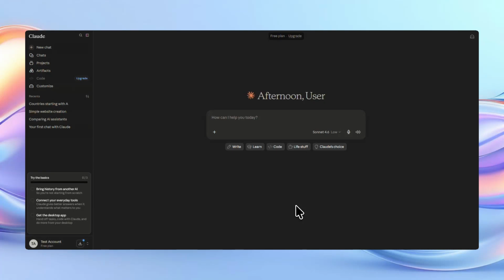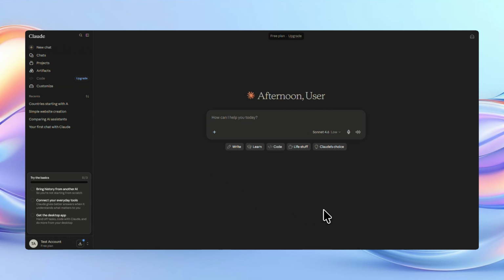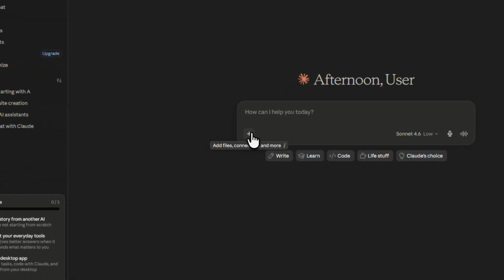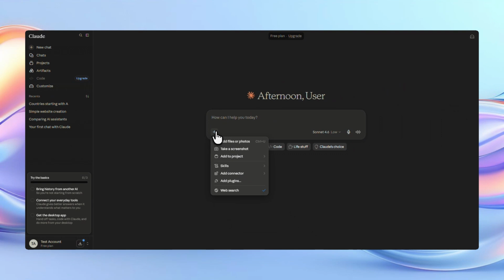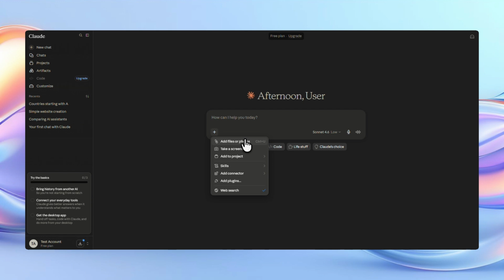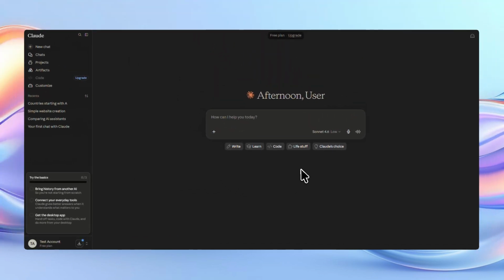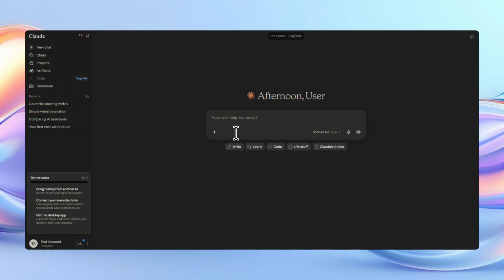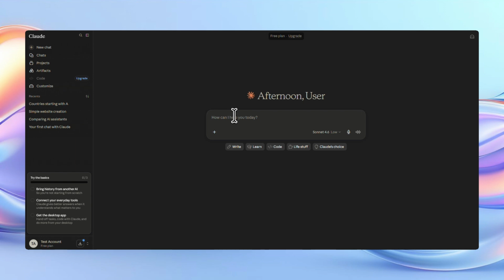How to Upload Images in Claude AI (2026 Step-by-Step Beginner Tutorial)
Learn how to upload images in Claude AI the right way! In this 2026 step-by-step beginner tutorial, I’ll show you how to attach images, drag and drop photos, and ask Claude to analyze screenshots, charts, documents, and pictures. Perfect for beginners, students, professionals, and anyone using Claude AI. Claude supports common image formats such as JPEG, PNG, GIF, and WebP, along with document uploads.

how to upload images in claude ai, claude ai image upload tutorial 2026, upload photos to claude ai, claude ai vision tutorial, analyze images with claude ai, claude ai for beginners, anthropic claude tutorial, upload screenshots to claude ai, claude ai image analysis, claude ai photo upload guide, ai image recognition tutorial, claude ai tips and tricks, claude desktop app tutorial, claude mobile app tutorial, beginner claude ai guide, upload files to claude ai